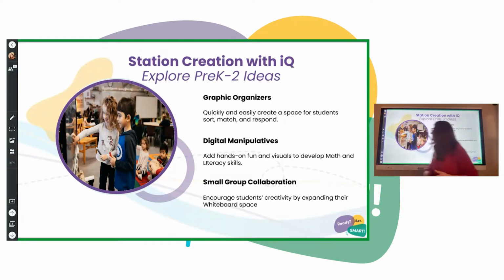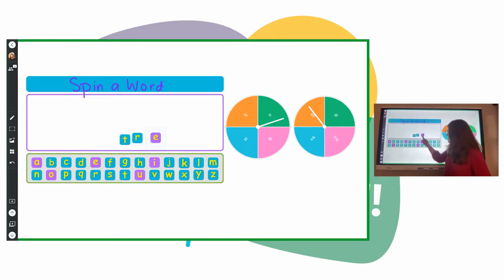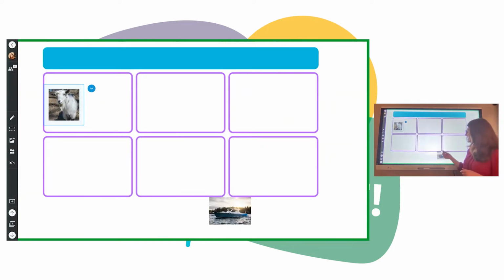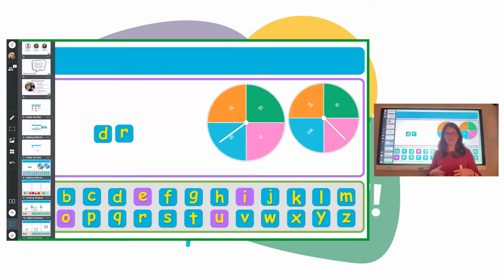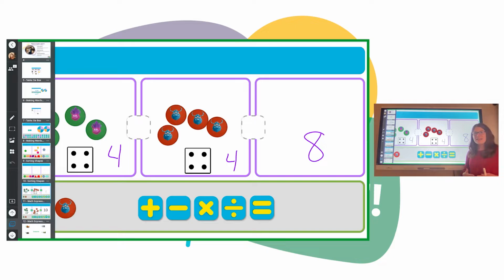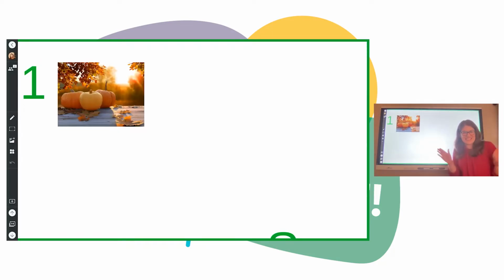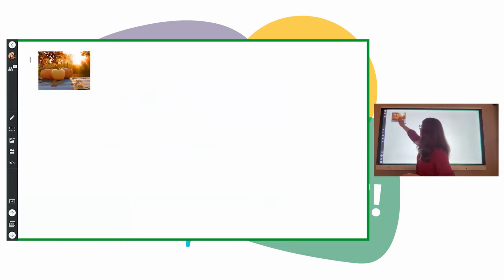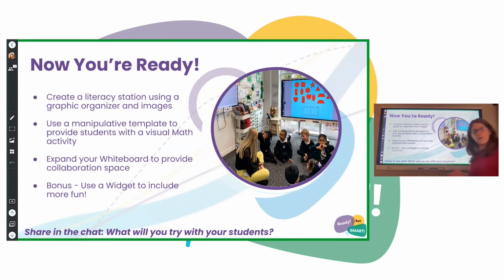Station Creation without Hesitation: On-Demand Webinar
Did you know you can use your SMART Board for small group instruction? In this on-demand webinar, we'll explore how to learn how to quickly build student-centered learning for the PreK-2 classroom. SMART Boards support all subject areas, and can do so much more than display information. Use your SMART Board for classroom stations today!